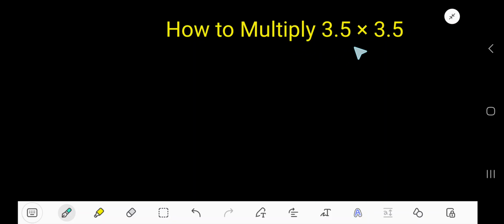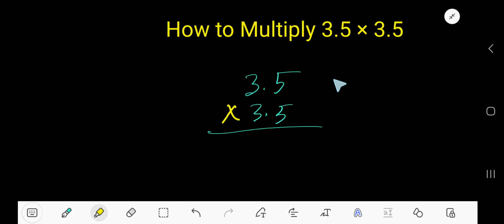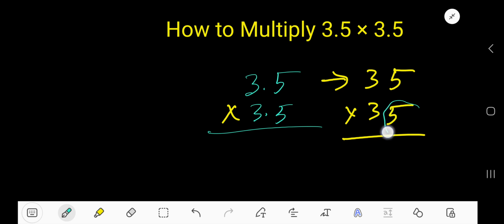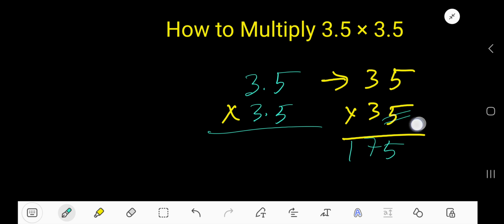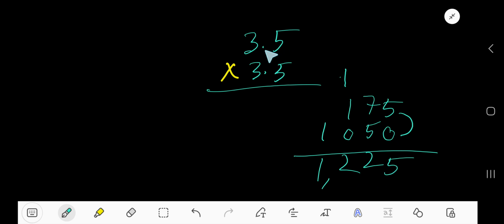How to Multiply 3.5 × 3.5 ||Multiplying 2 Digit by 2 Digit Numbers withou without a Calculator